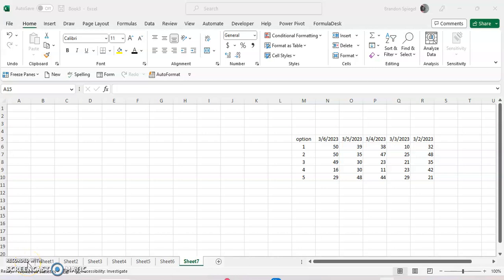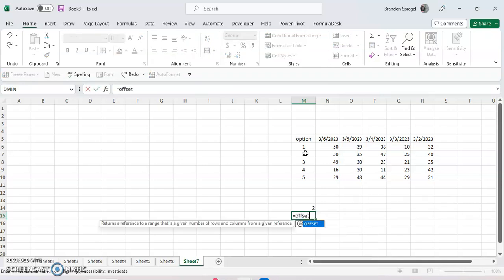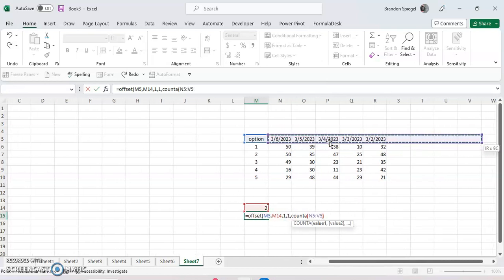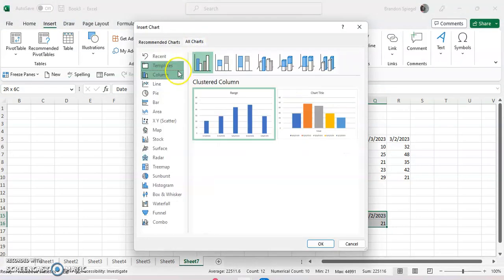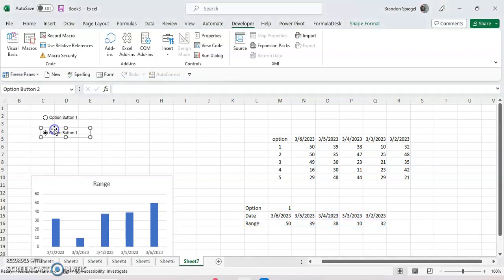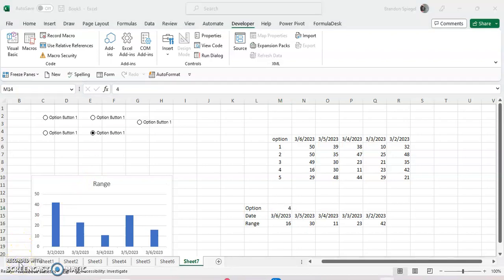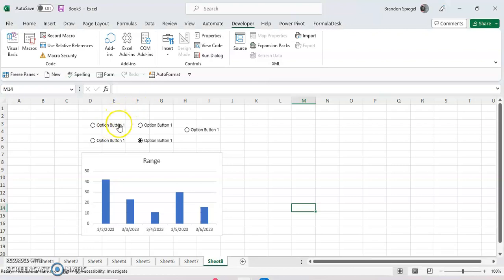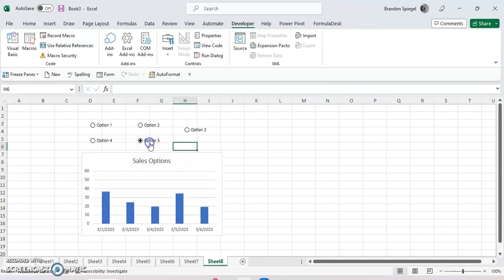Easy to Make Chart That Changes Based on A Button in Microsoft Excel! Make cool Dashboards!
In this tutorial, I show you how you can make a chart in Microsoft Excel that changes based on a button that you click. To do this, you use the offset function to have a range that changes based on the option that you give it. ex: a 2 would represent the second option, and would offset by two rows. a 3 would represent the third option and offset by three rows. Then, you insert buttons and have the buttons linked to the cell that the rows argument of the offset function is referencing to. I hope that this will help you make some pretty cool dashboards!